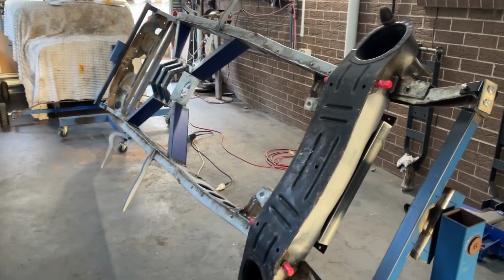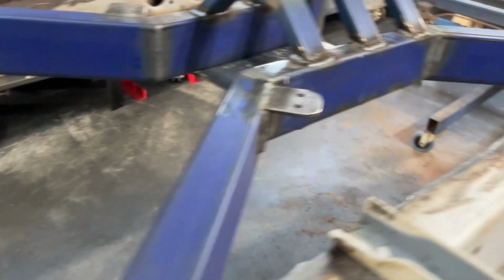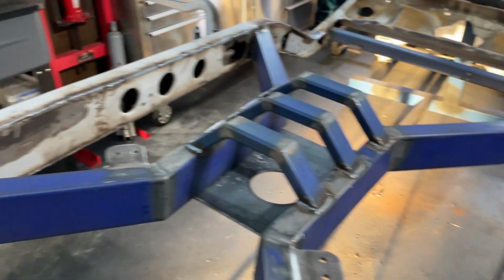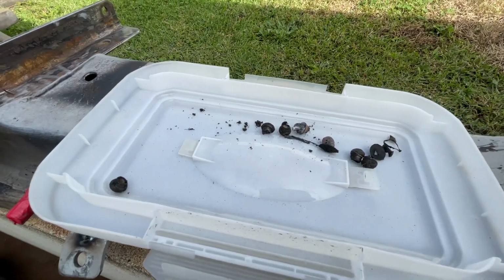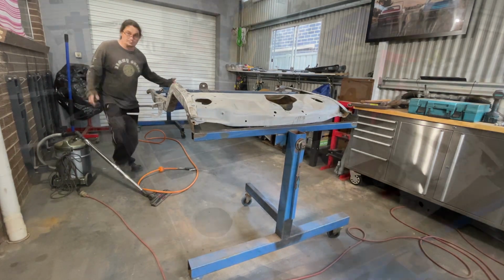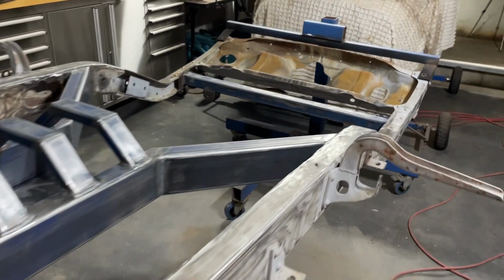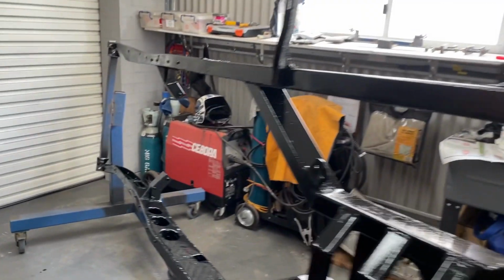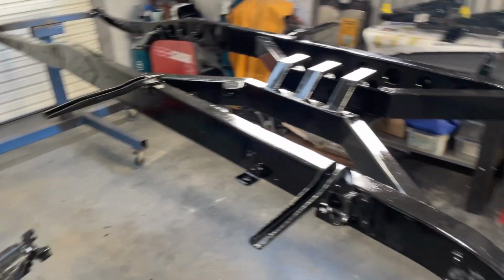1934 Chevy Hot Rod Utility Chassis Weld Up and Paint Ep 109